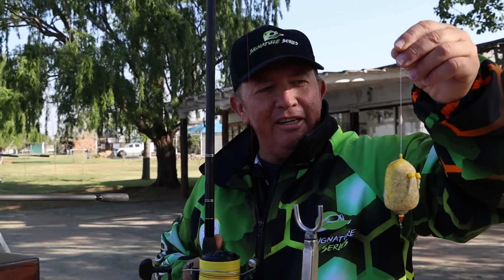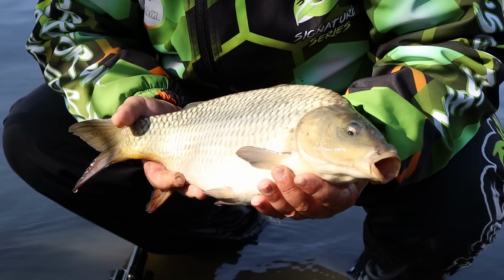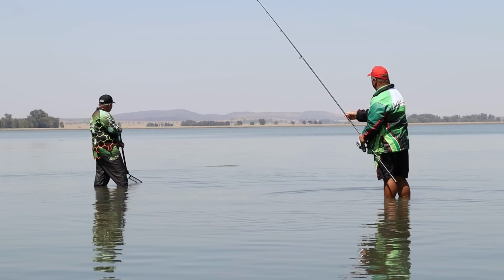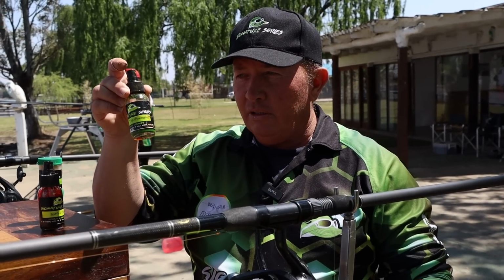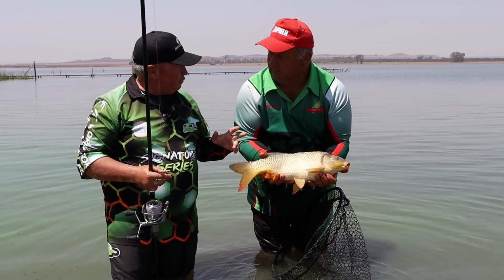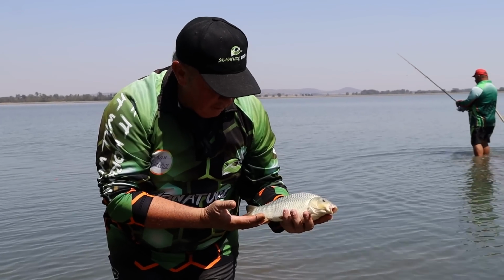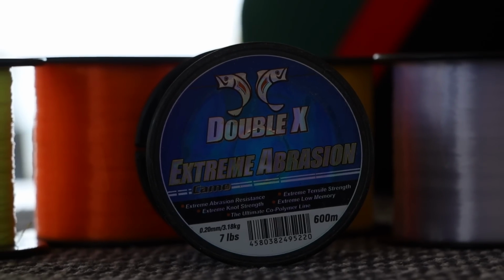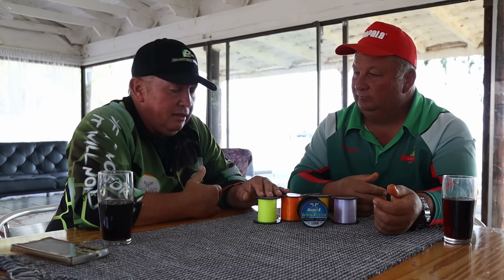Tight lines at Klipdrift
In this episode we visit Klipdrift. We also have a special guest joining us.